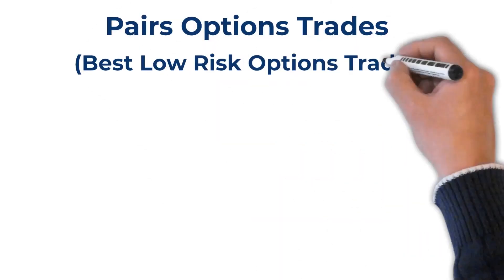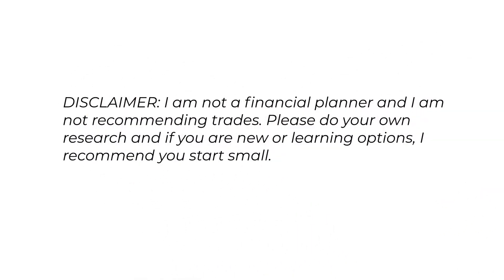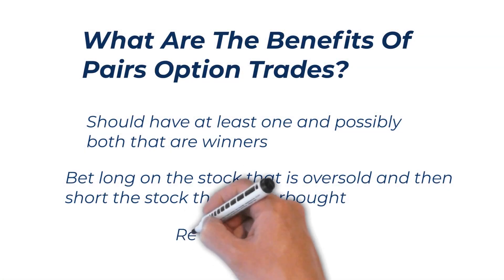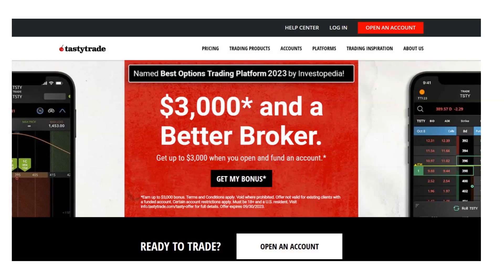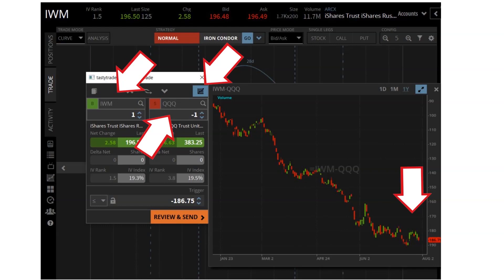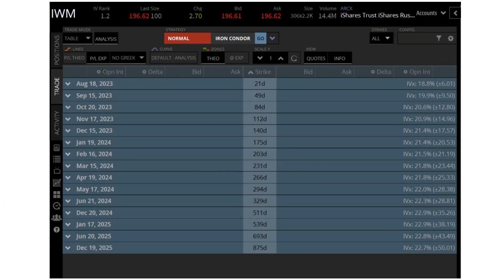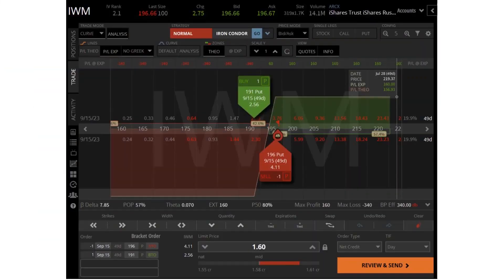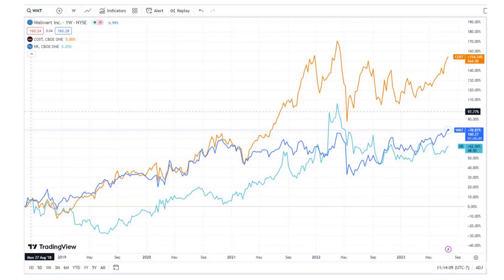Pairs Options Trades (The Best Low Risk Option Trade)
In this video we will cover:
What Is A Pairs Option Trade?
What Are The Benefits Of Pairs Options Trades?
How To Place Pairs Options Trades showing a real example